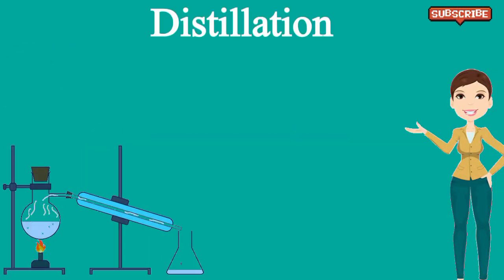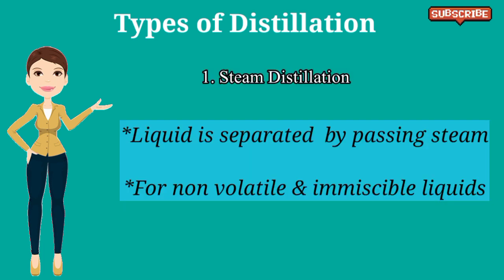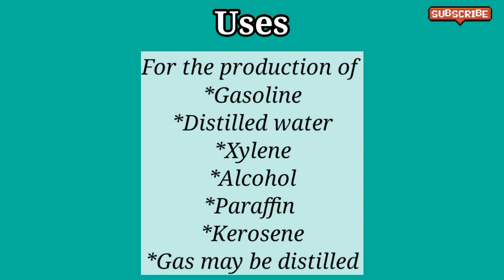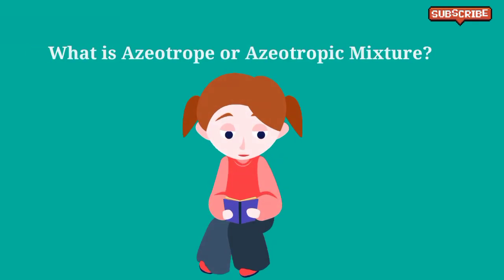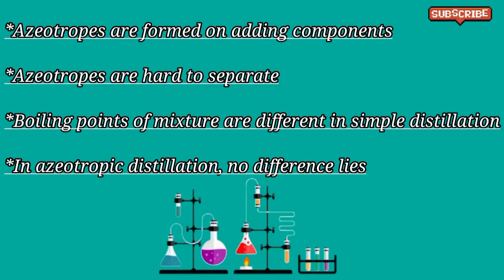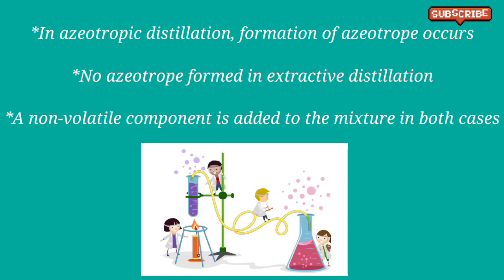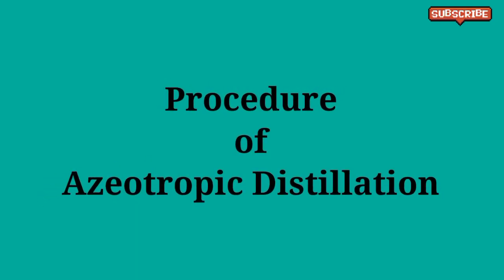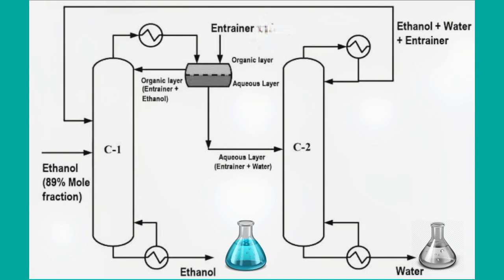Distillation II Chemistry Practical Series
Distillation, principle and types